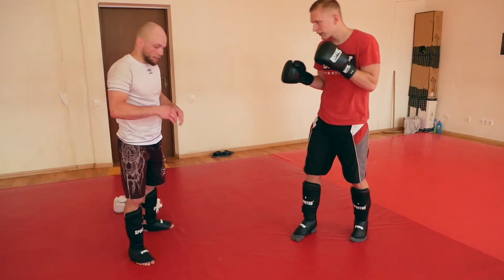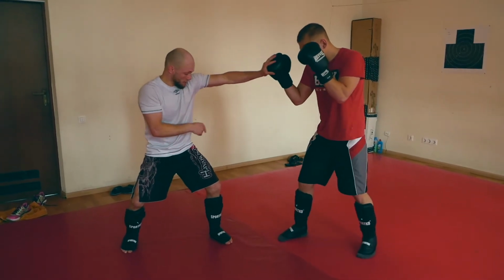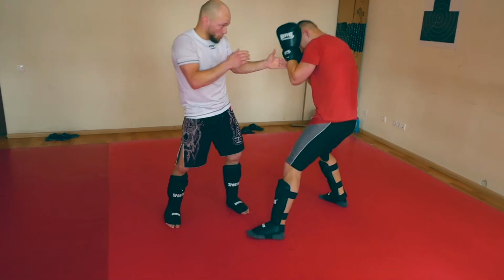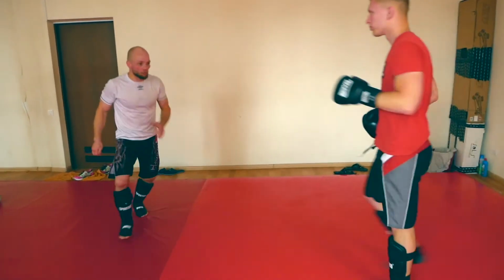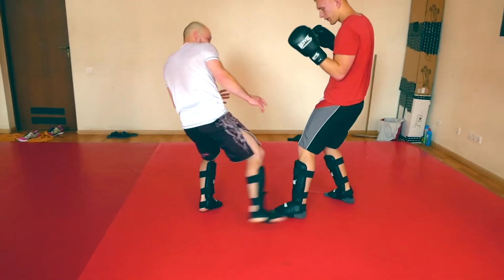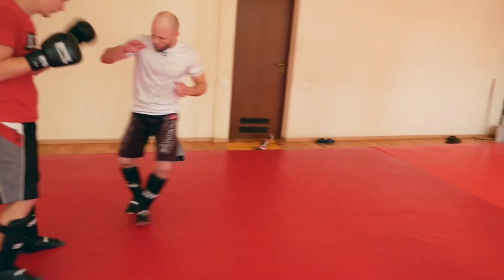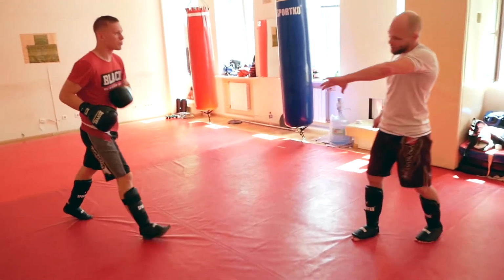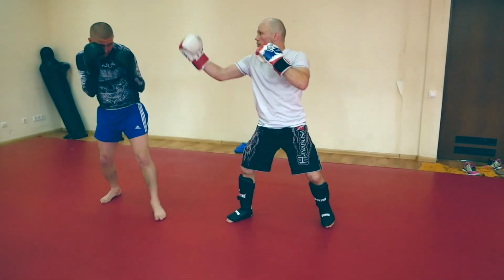Tricky low kick + combination with "Tornado", backfist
Tricky low kick Part 2/ The punches or kicks you can do after undercut, such as: Tornado, backfist, leg kick while in air, undercut both legs and many other kicks